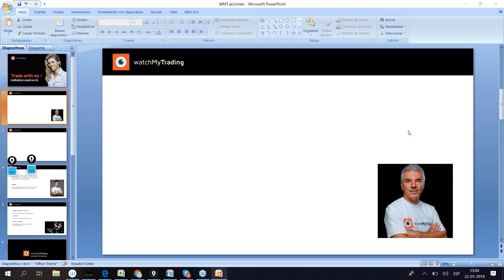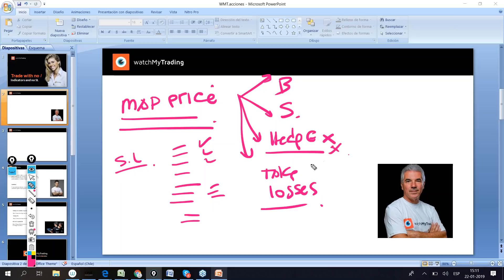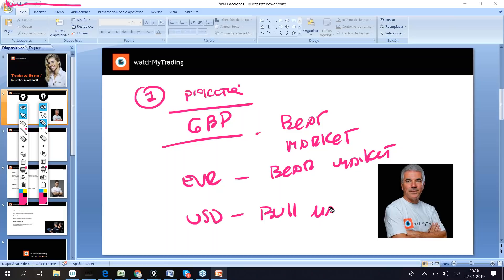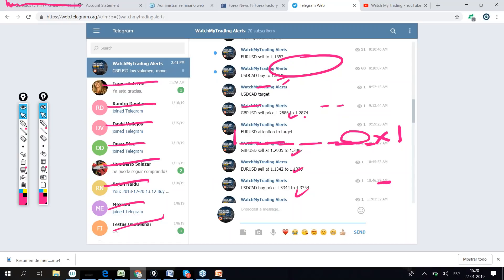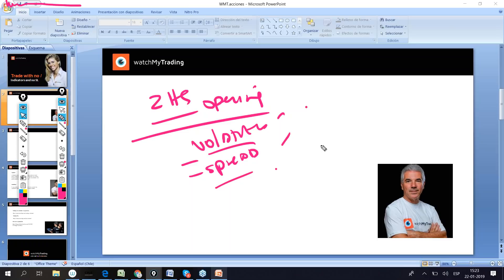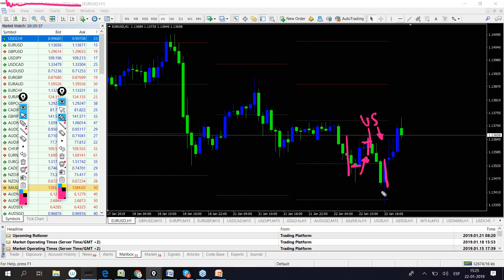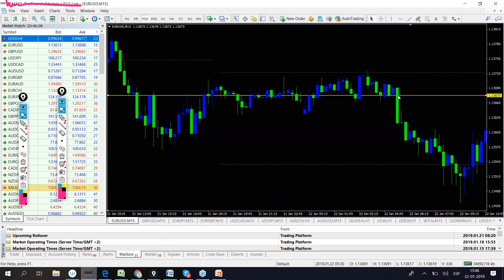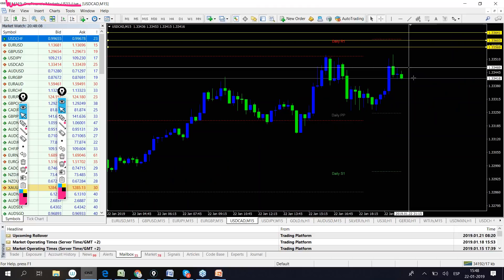Trade with no stop loss and no indicators